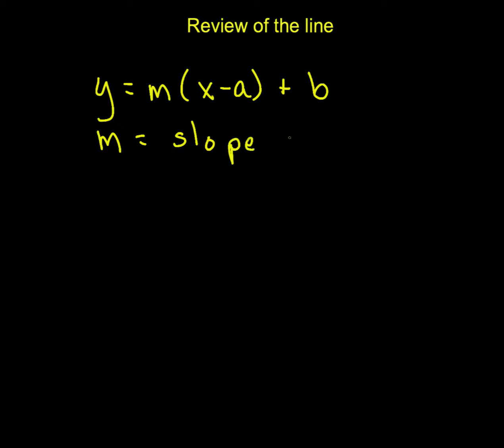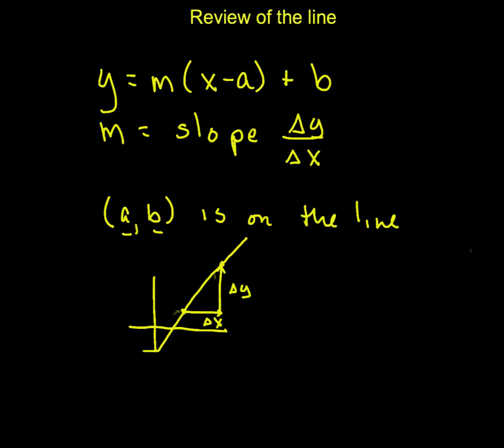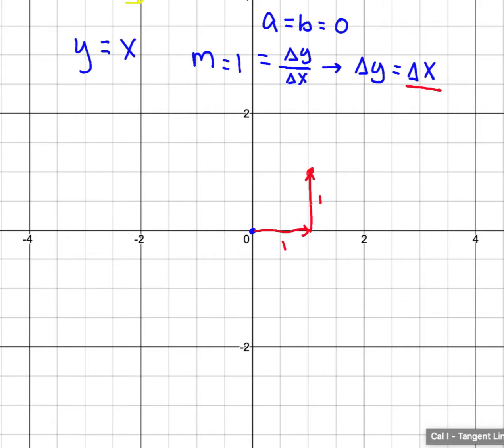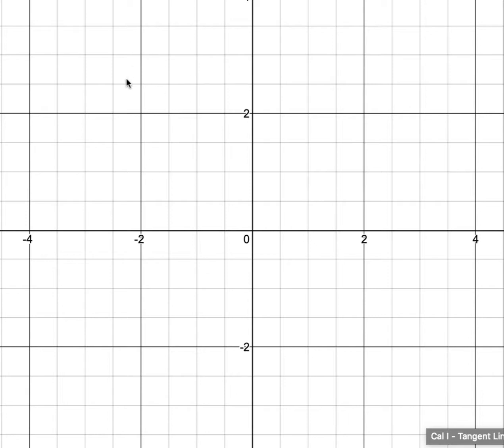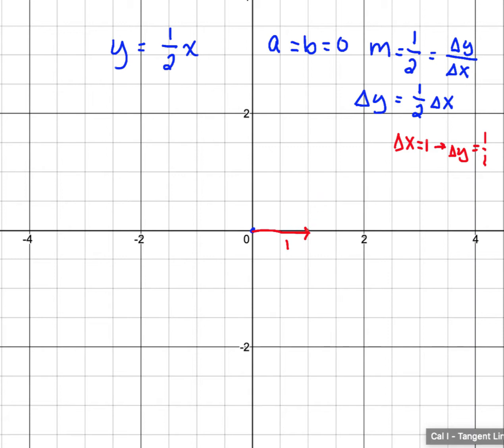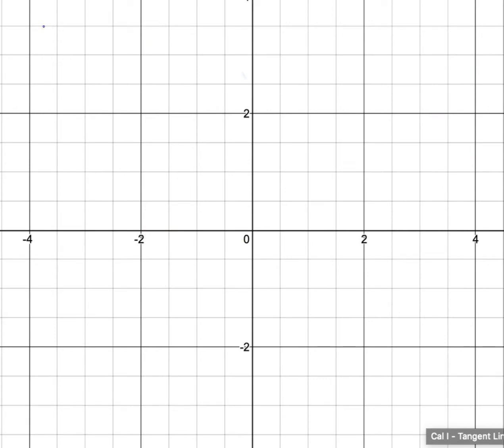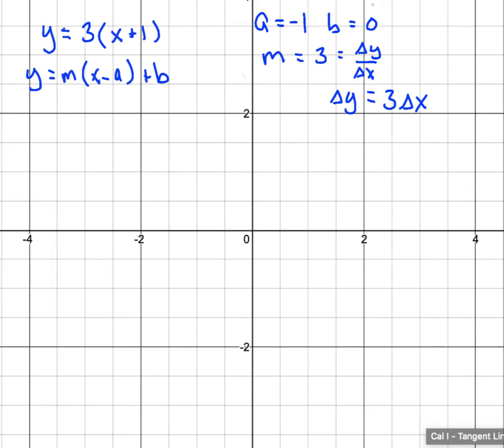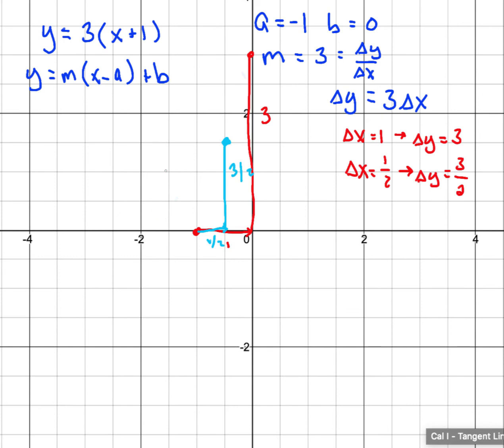Line Review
A back to basics review of lines